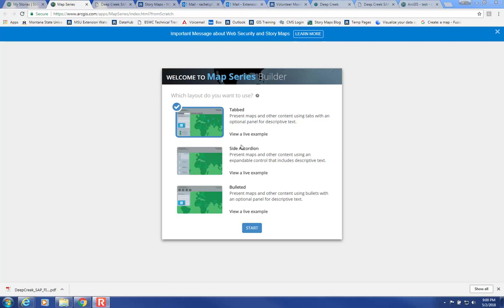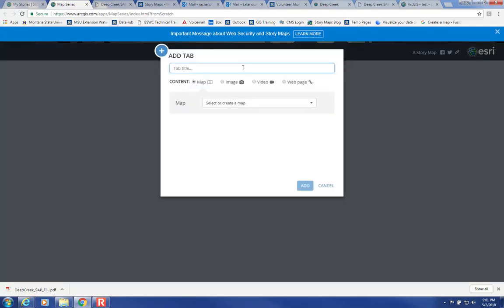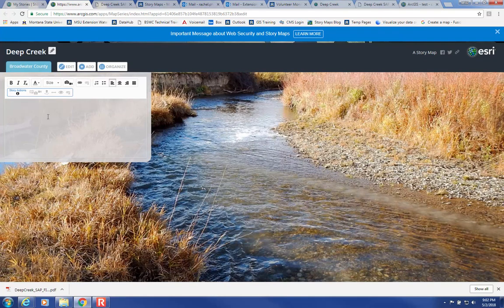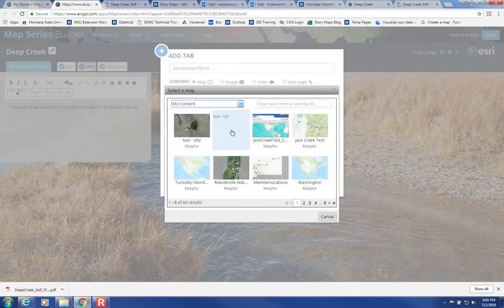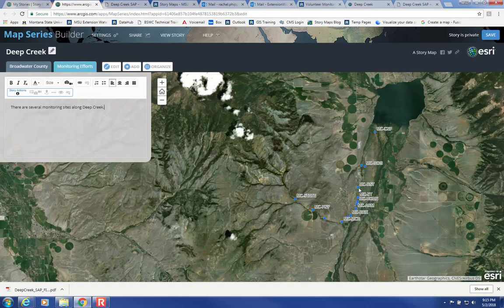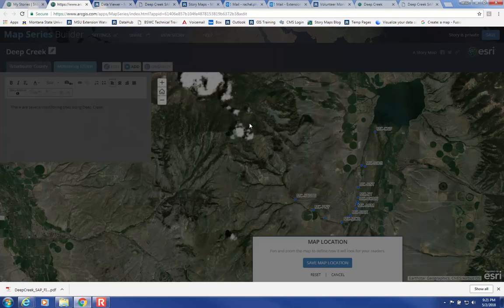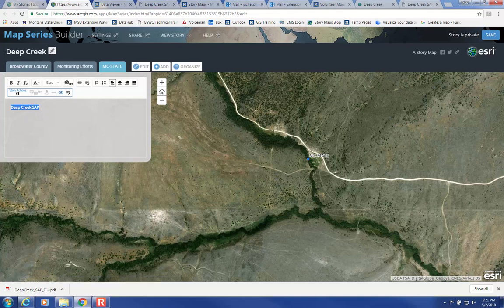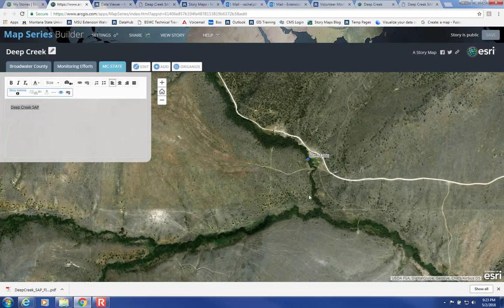Adding an ArcOnline map to a Map Series Story Map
This video describes how to create a Map Series Story Map and add an ArcOnline map.